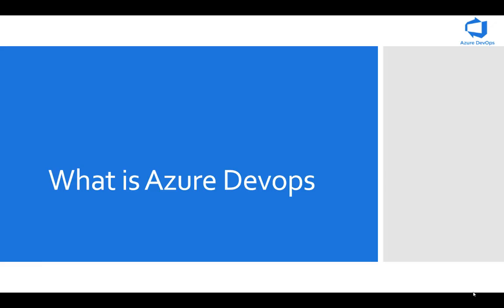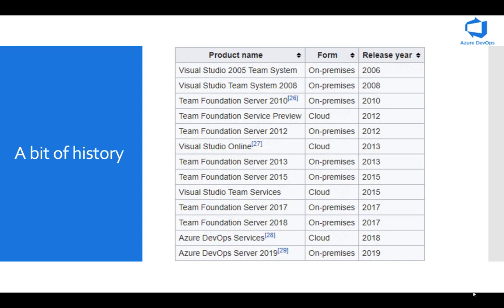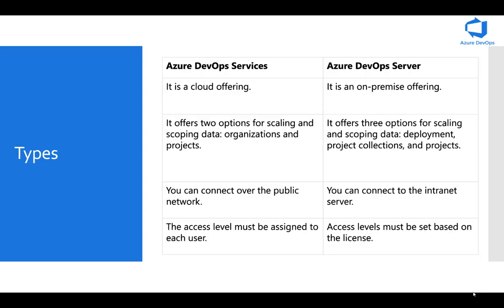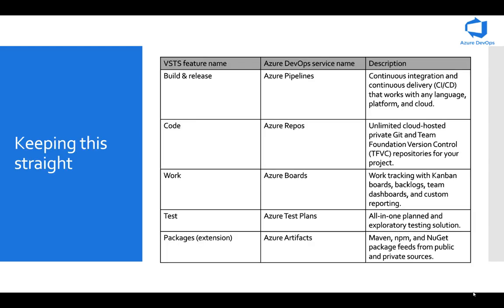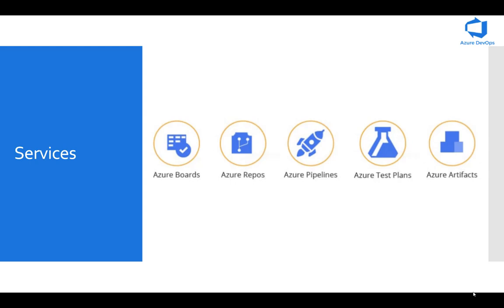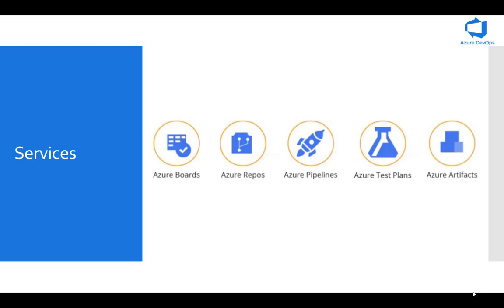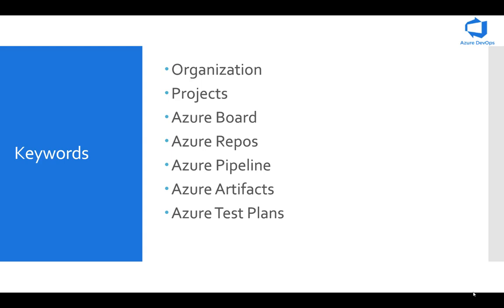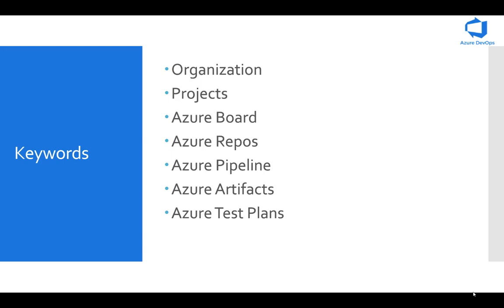What is Azure DevOps? | Azure DevOps Tutorial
🚀🚀🚀 FULL COURSES LIST 🚀🚀🚀

🔥 Time Stamps
00:00 Introduction
01:55 What is Azure DevOps
02::33 Azure DevOps Tutorial

1. (FREE Course List) Get a FREE Course.

2. **For FREE WEB HOSTING** by ClayDesk.